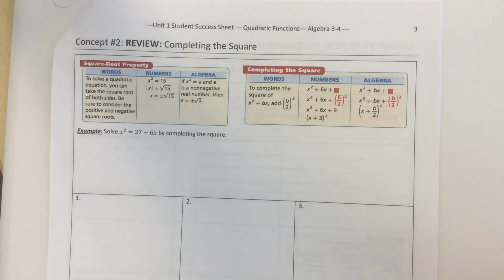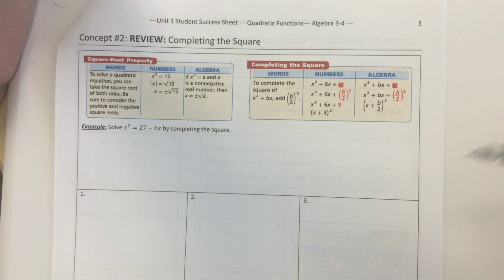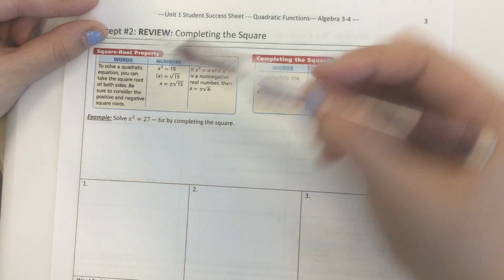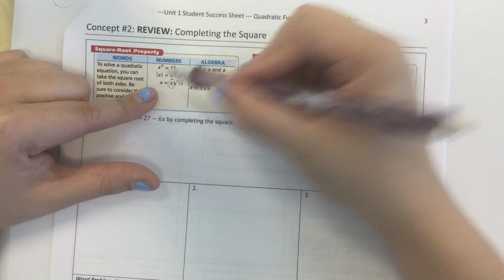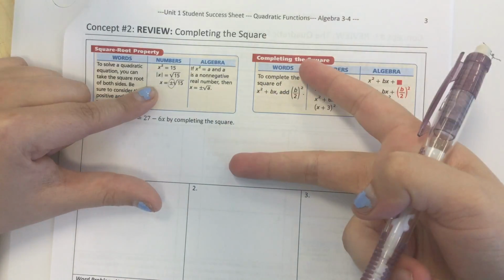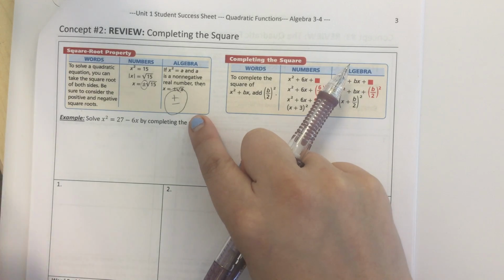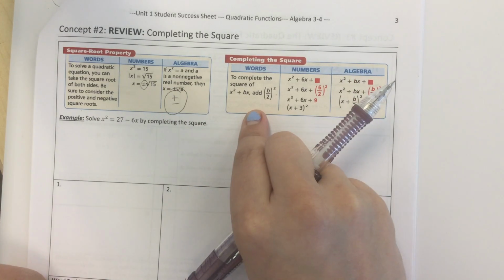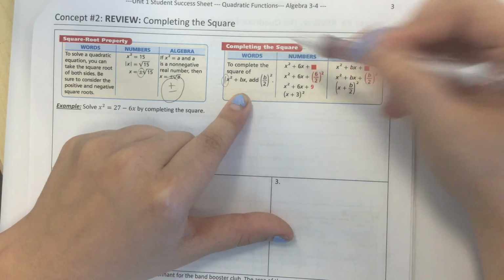Concept #2: Completing the Square Example